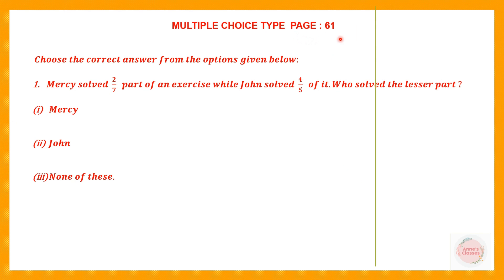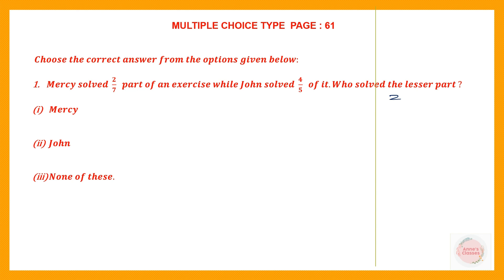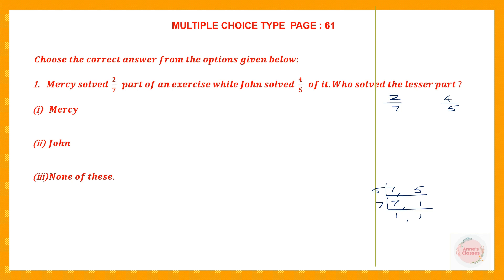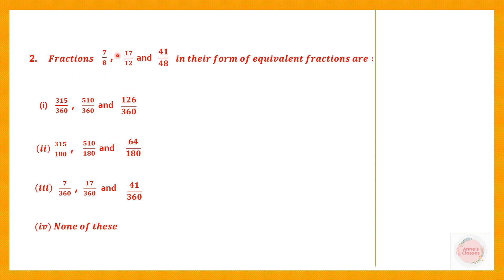FRACTIONS CHAPTER 3, MULTIPLE CHOICE TYPE, QUESTIONS 1 TO 7 CONCISE MATHEMATICS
Hi everyone.  In today's video we will be working out  FRACTIONS CHAPTER 3, MULTIPLE CHOICE TYPE, QUESTIONS 1 TO 7  CONCISE MATHEMATICS